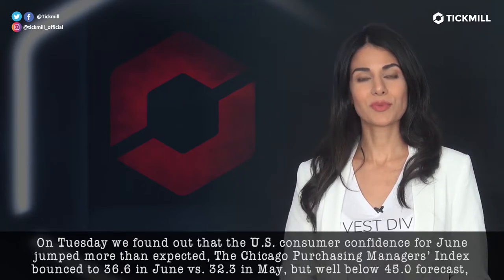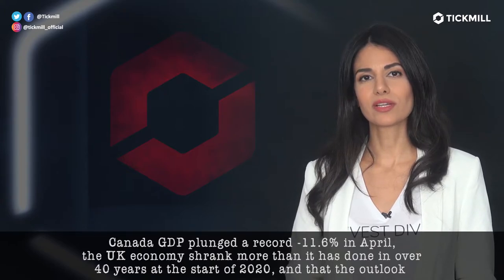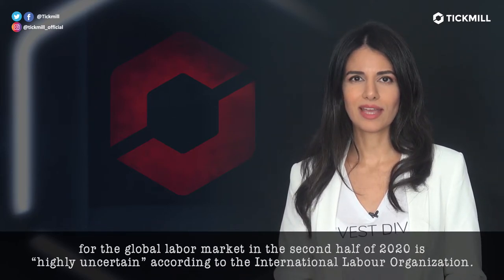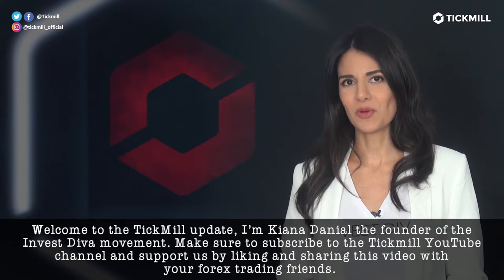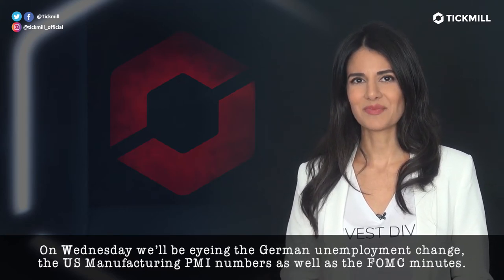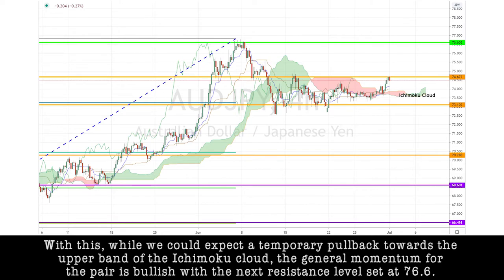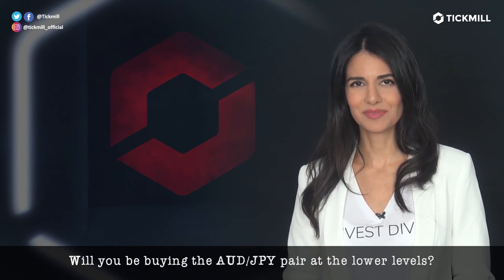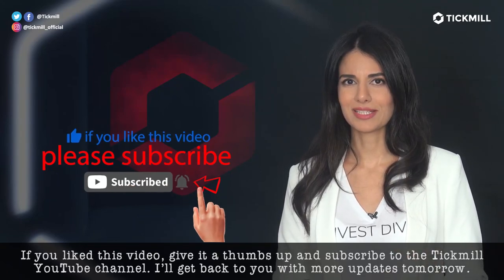July 1st 2020 - AUDJPY Breakdown